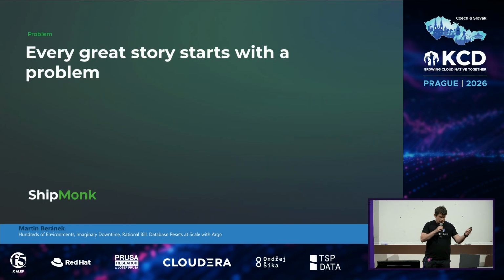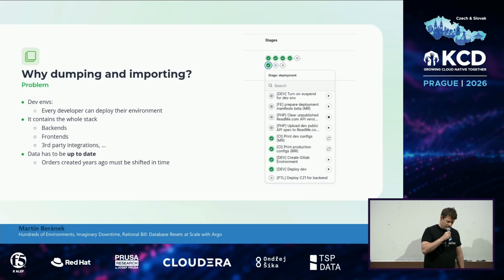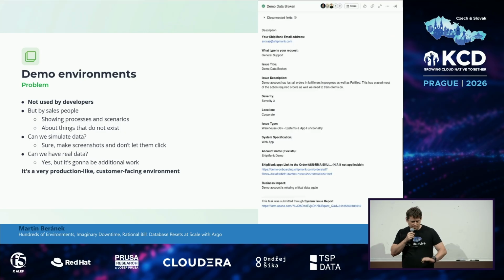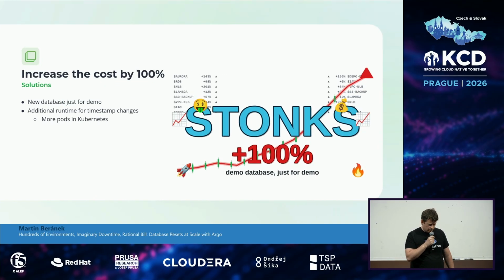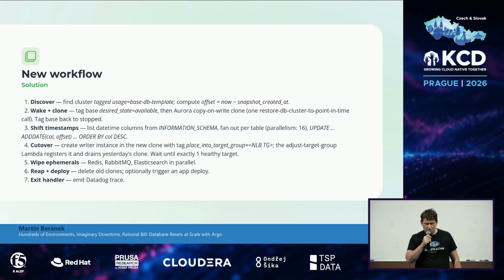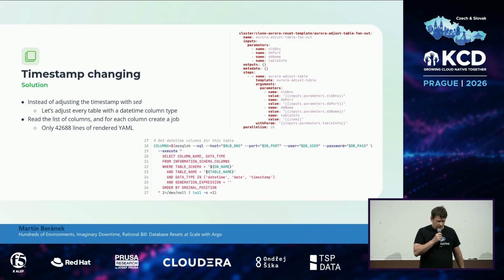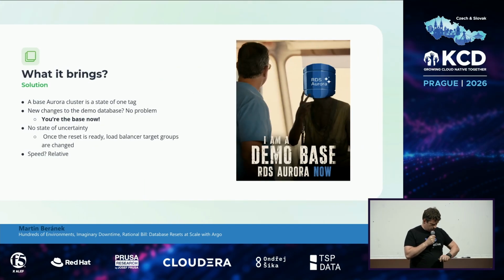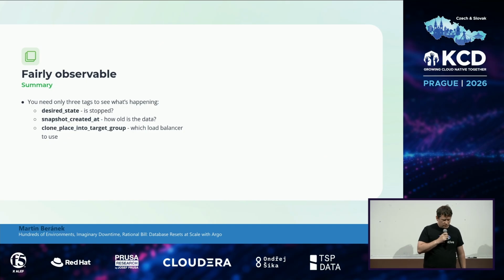Hundreds of Environments, Imaginary Downtime, Rational Bill Database Resets at Scale with Argo Mar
PostgreSQL can clone a database in one line. MySQL can't. So AI wrote a million lines of YAML instead.

Each ShipMonk environment is a full production clone — database, message broker, cache, search index. Every snapshot must look like today's data, not when it was taken. Multiply by hundreds, reset daily, and you get a machine that never stops. For years we did it with sed, ADDDATE(), and hope. Then the business wanted 300,000 orders in demo — our one-hour reset became two.

This talk covers three approaches (two dead ends), Aurora copy-on-write cloning that halved reset time, NLB hot-swap that made it zero-downtime, and ArgoCD, Argo Workflows, Argo Events orchestrating it in a YAML factory turbo-generated by AI. Real numbers, honest tradeoffs, a stored procedure walking 472 tables PostgreSQL users would never need, and uncomfortable math showing this won't scale to 1.5M orders.

It's 2026, PostgreSQL 18 clones databases in seconds, MySQL still says "have you tried mysqldump?"